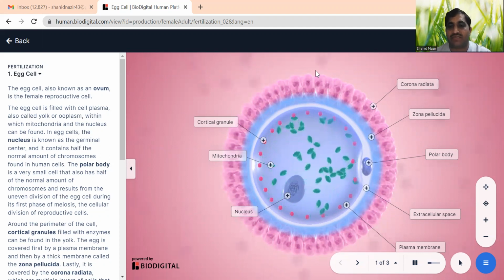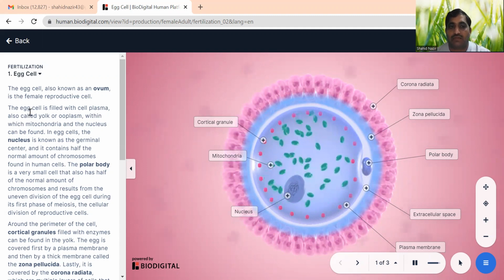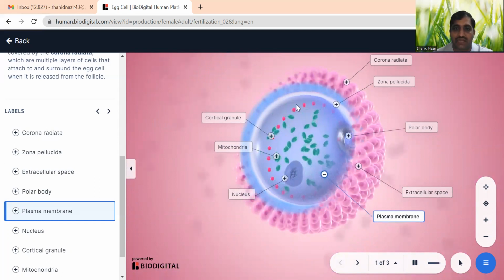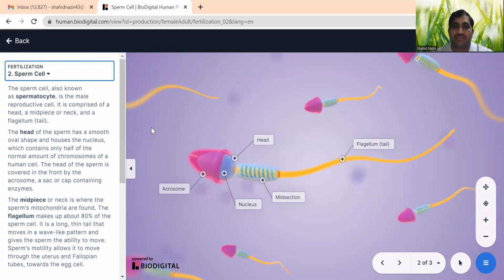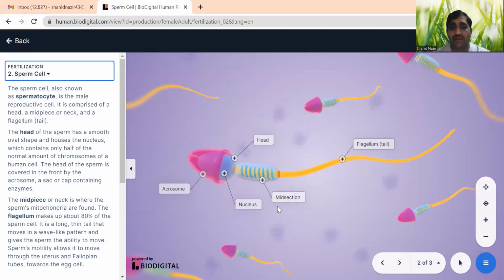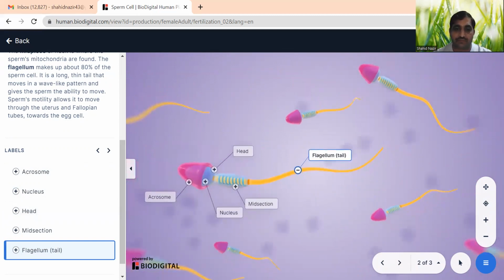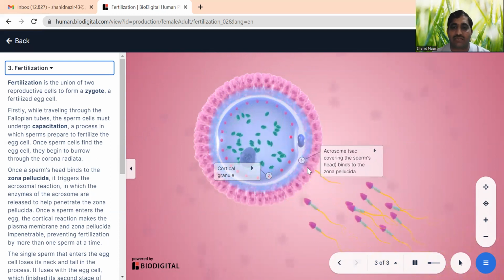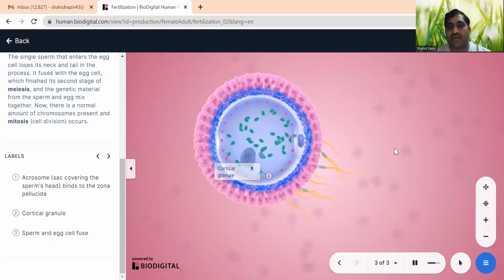Human Fertilization, egg cell, sperm cells, male reproductive cell, female reproductive cell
This lecture is about human fertilization using Bio digital 3 D animations for medical and  biology students as well as for the public.